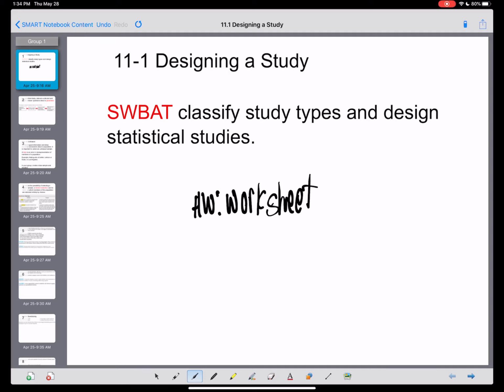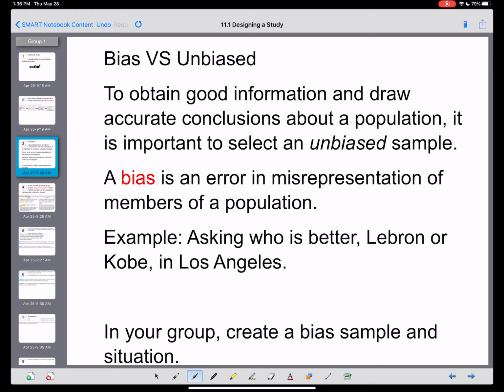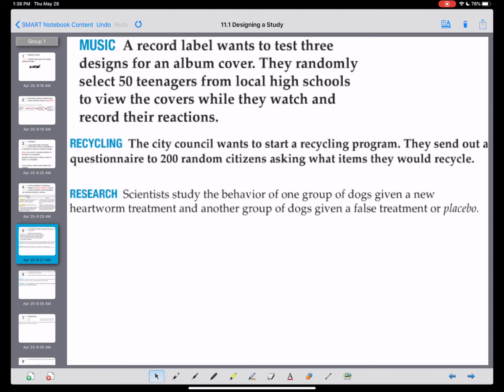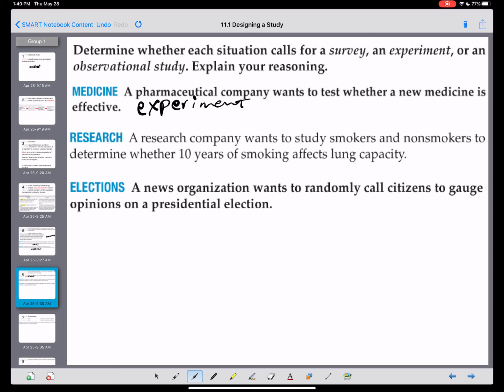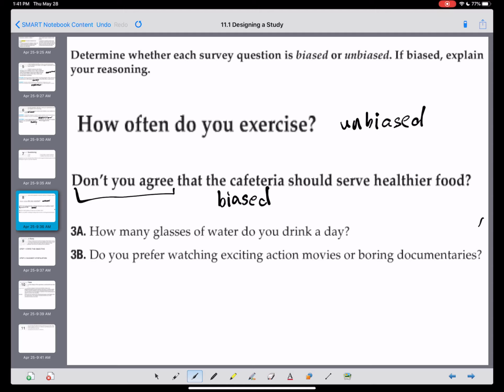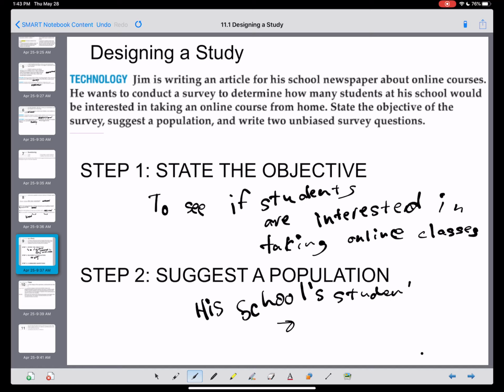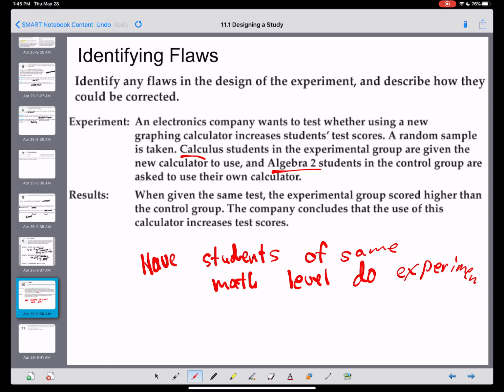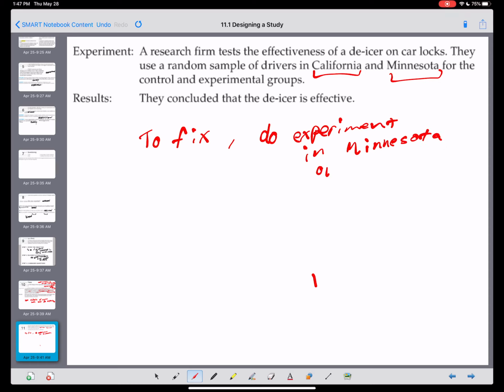11 1 Designing a Study